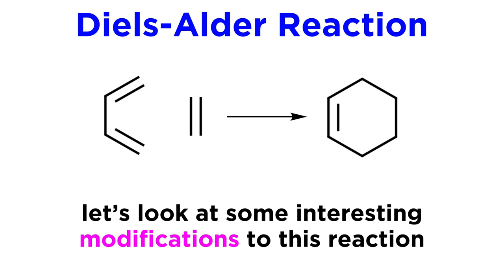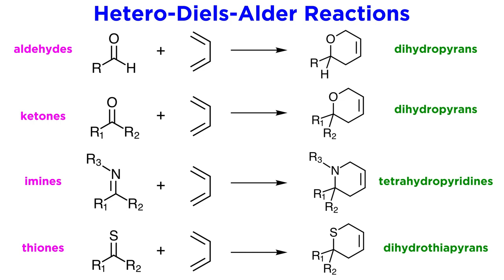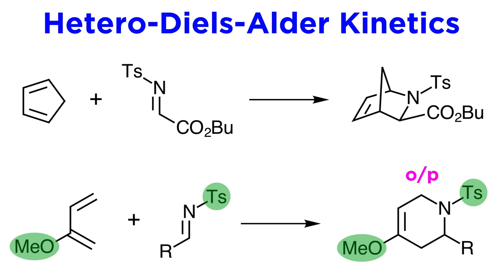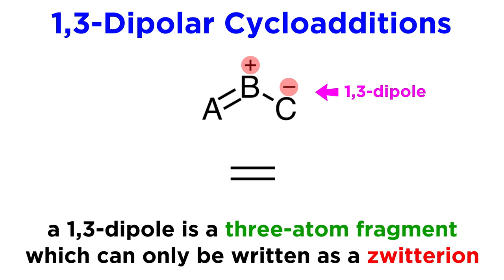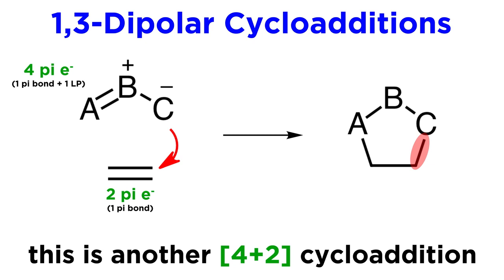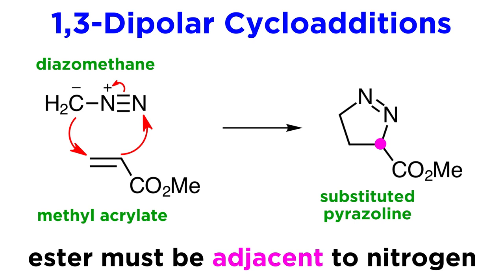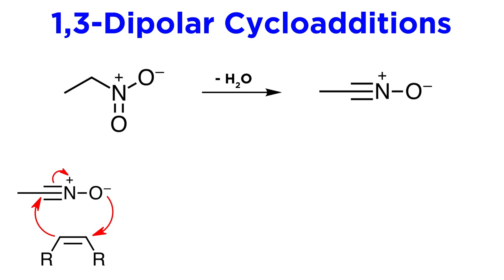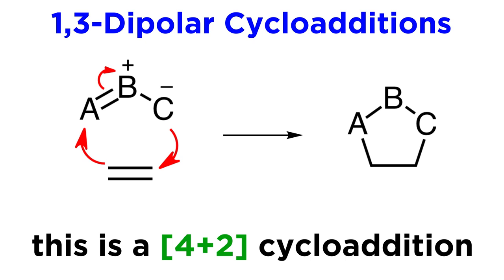Pericyclic Reactions Part 2: Hetero-DA Reactions and 1,3-Dipolar Cycloadditions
After revisiting the Diels-Alder reaction, we are ready to learn about some other cycloadditions with great synthetic utility. This will include 1,3-dipolar cycloadditions, which are very neat. Don't take my word for it, check this out!